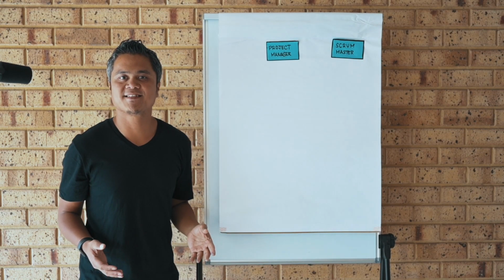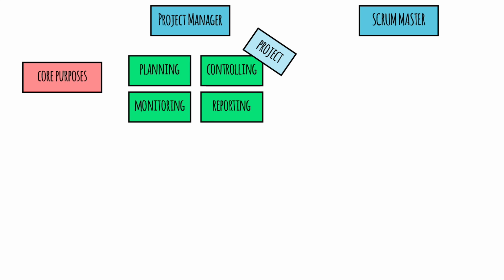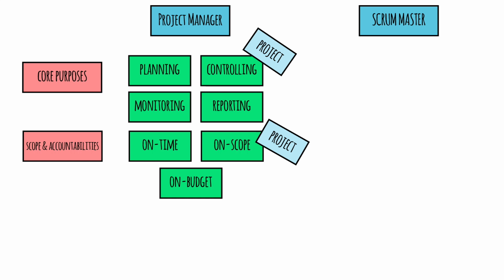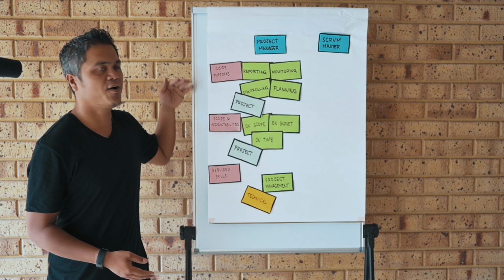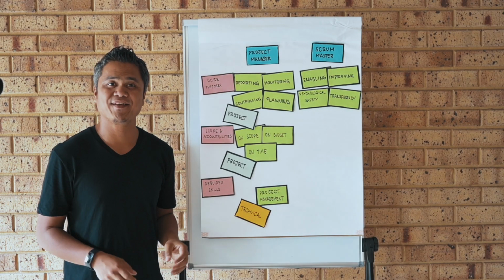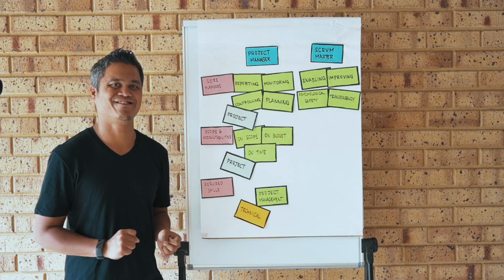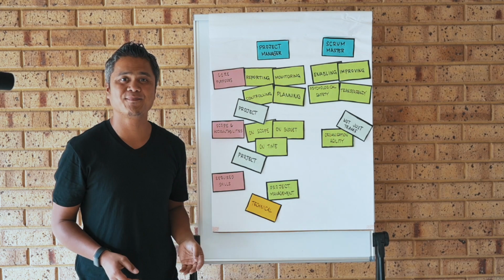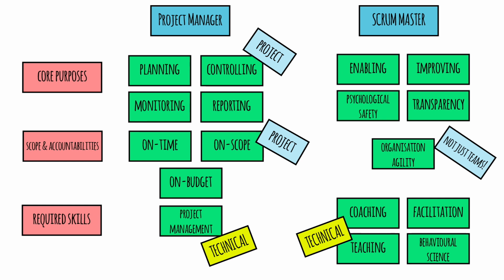Project Manager vs Scrum Master 🤷‍♀️ What Are The Differences?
The Scrum Master role is often compared to Project Manager by someone who are new to Scrum. Even though it is not an fair comparison, in some cases I have found many people who come from Project Management background think that knowing the differences helps them create a transition path to become a Scrum Master from Project Manager.

This video explains the differences between the two roles. Many Project Manager & Scrum Master comparison on the internet undermines the role of Scrum Master. In comparing these two roles, I involved participants who attend Professional Scrum Master (PSM) class to generate the information about project manager and then I compare the list they've made to the Scrum Master role.

I hope you found this video informative and useful.

If you would like to explore more about Scrum, join one of my Live Virtual official Scrum.org classes

If you found this video or any other videos on my channel valuable, buy me a cup of coffee